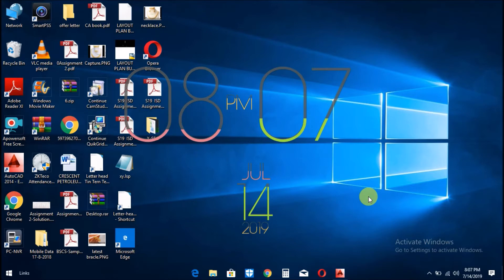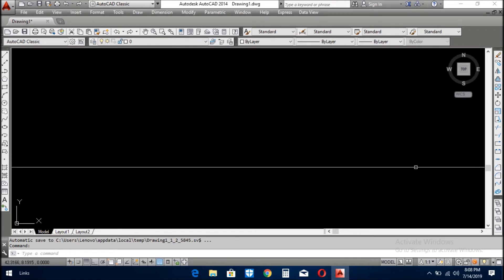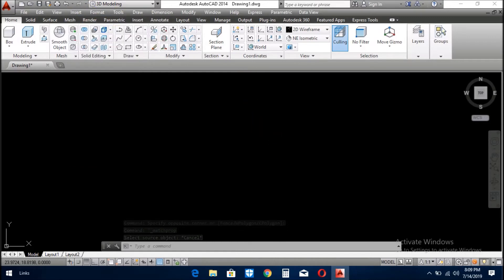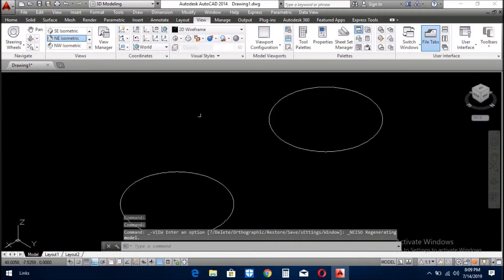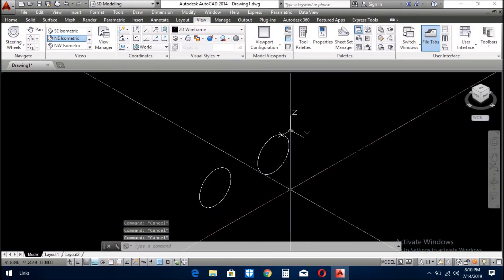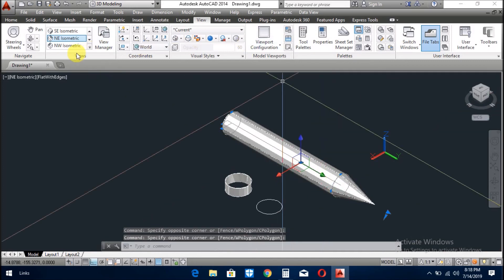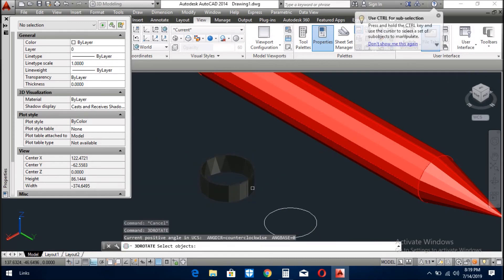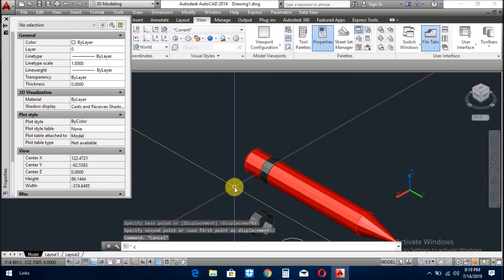HOW TO MAKE 3D PENCIL | AutoCAD (URDU/HINDI)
In this video we learn how to make 3D pencil in autocad